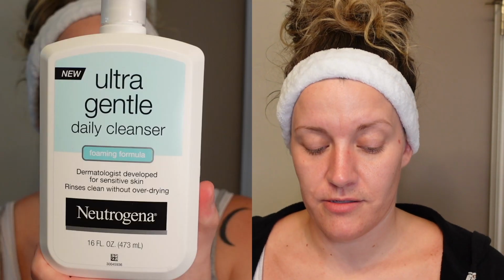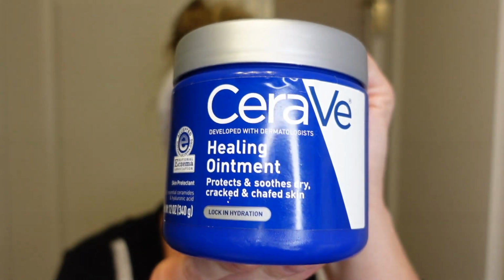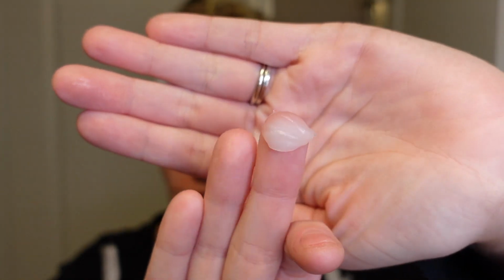60 HOURS of electrolysis permanent facial hair removal | Skincare Routine | PCOS, PMOS, Hirsutism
Aftercare is ESSENTIAL for optimal electrolysis healing & results. In addition to drinking tons of water, this is my skincare/aftercare routine that has proven it's worth time and time again. 60 hours of electrolysis with no scarring or skin damage...just successful healing only! It's called skinCARE, not skinIDGAF.

**I get asked in every video about NUMBING CREAM to take the edge off

**MY TOP 5 ELECTROLYSIS SKINCARE SUPERHEROES THAT HEALED MY SKIN:
1. CeraVe Healing Ointment
2. TendSkin
3. Neutrogena Gentle Face Wash
4. Neutrogena SPF 70
5. DRINK WATER - DRINK WATER - DRINK WATER (yesss this is my actual water bottle I use haha - but seriously, DRINK THAT H2O FOR HYDRATED HEALED SKIN!